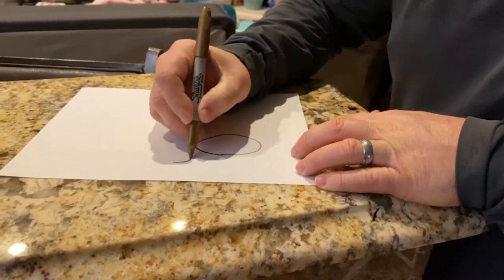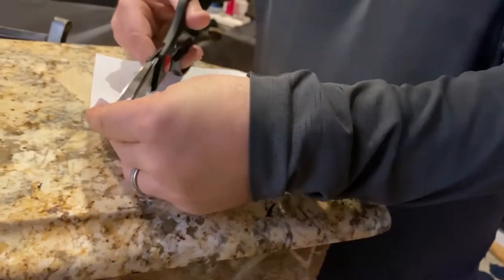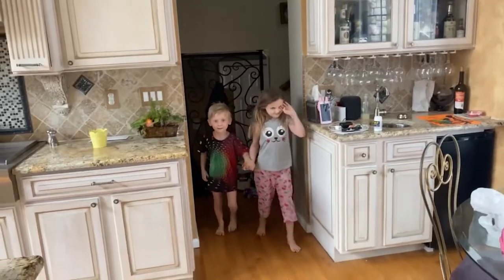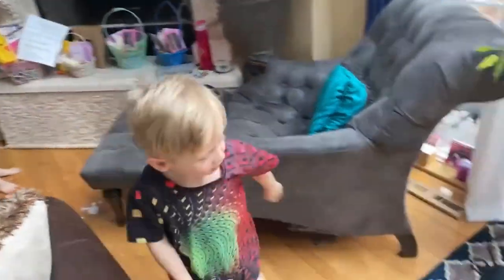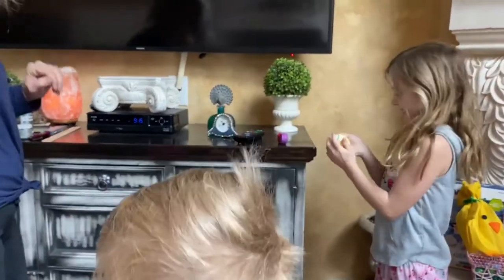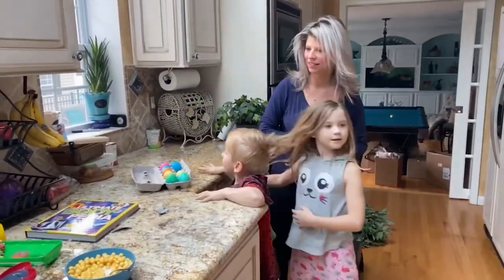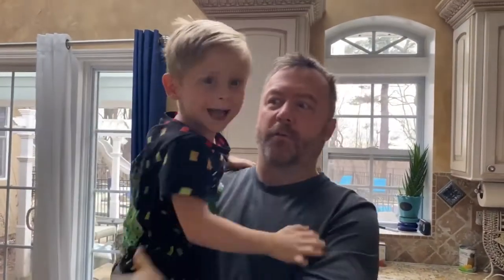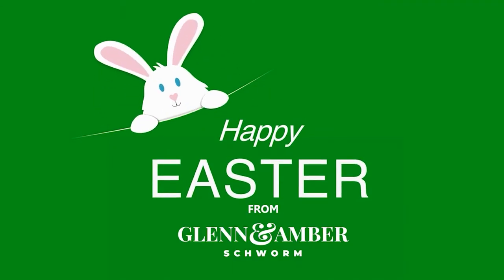Journey With the Schworms: An Easter Tradition - Ep. 10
A new episode of "Journey With the Schworms" premiers TODAY on our Facebook page. In today's episode, Glenn is on Dad-Duty for Easter! In a special holiday tradition, Glenn has one helpful tip to keep the tradition alive! (Here's a hint: it has to do with the Easter bunny).

Do you have any favorite holiday traditions you love to do with your family?